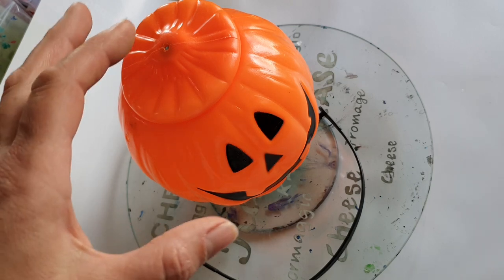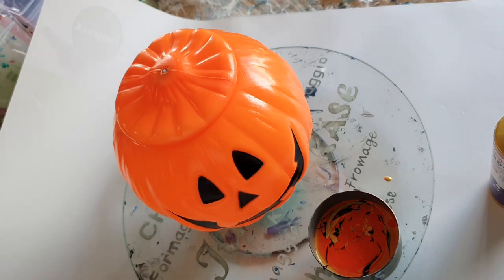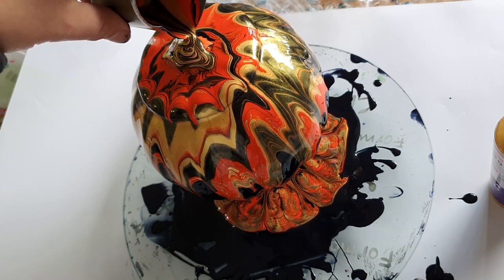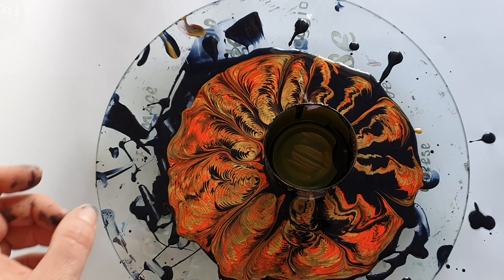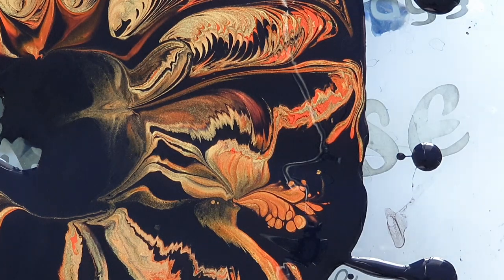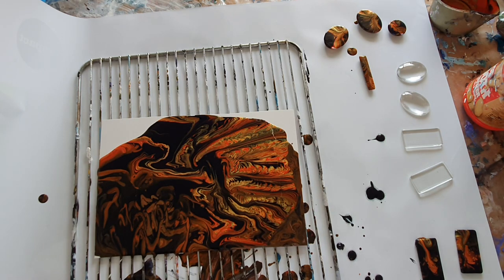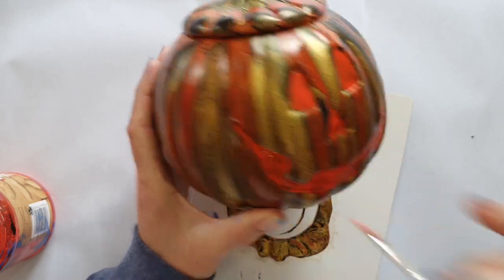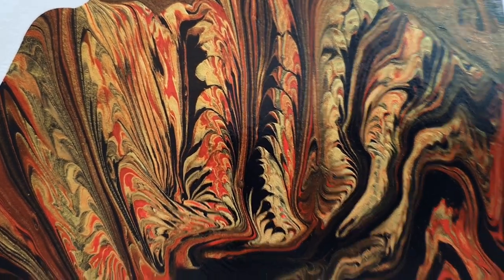556 Decorating Pumpkin with Paint Pouring for Halloween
This is acrylic on a plastic pumpkin.

20,000 Subscribers Free Webinar "How to price your work" find out more

5000 Subscribers Free Webinar "How to make money doing what you love" find out more

1000 Subscribers FREE webinar "Unleashing Your Creativity" recording is now available so register to receive the recordings